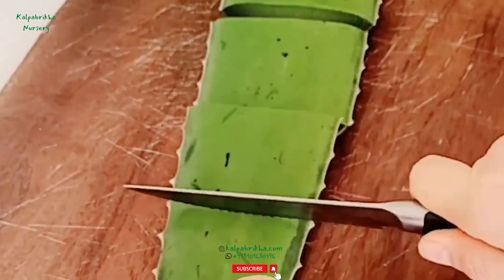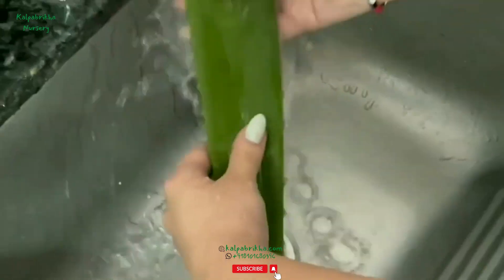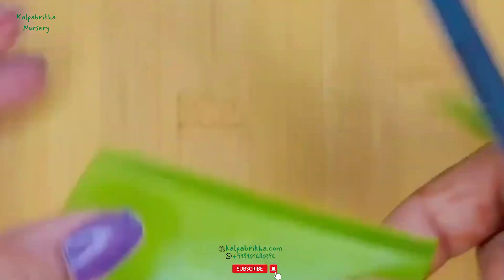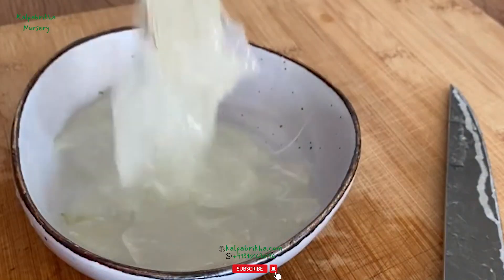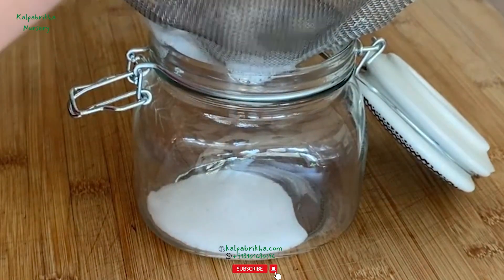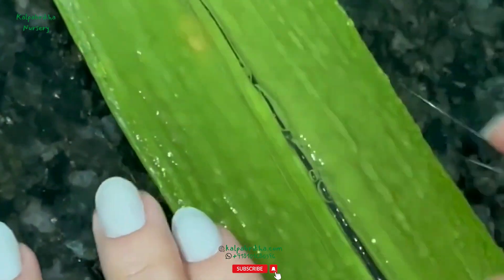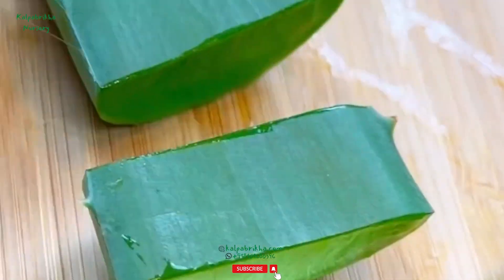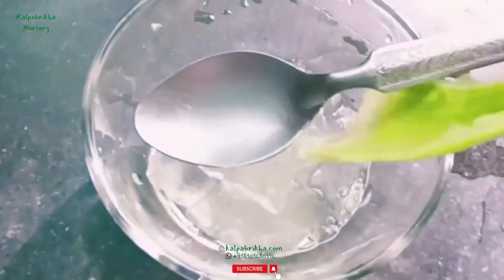Amazing Aloe Vera Gel Extraction Method Uses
Amazing Aloe Vera Gel Extraction Method  Uses | How to extract Alvera Gel

WE BRING DAILY VIDEOS FOR YOU WHERE YOU WILL LEARN ABOUT exotic GARDENING & FARMING METHODS.

​ @Gardening Is My Passion (Hindi Version) @Gardening and Bonsai @Gardening lovers with Akash @Gardening is my Passion @Indian Gardener @Indian Gardening